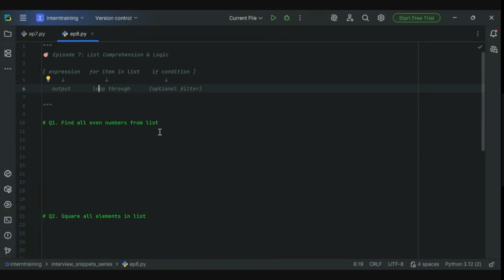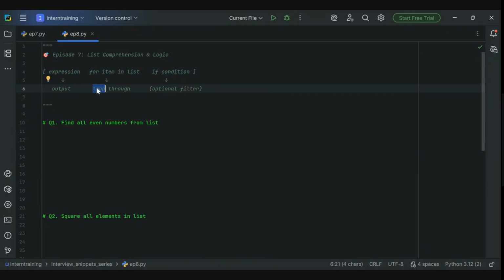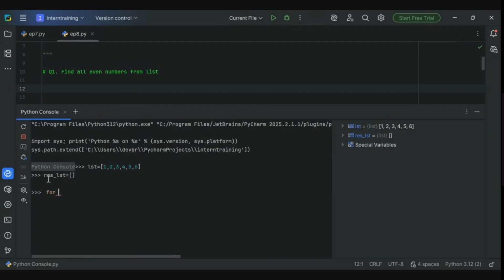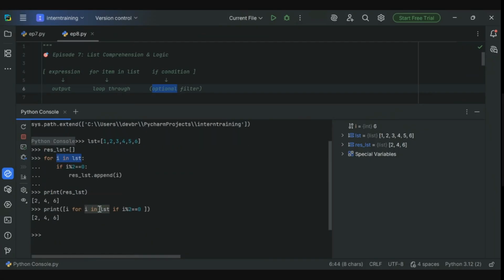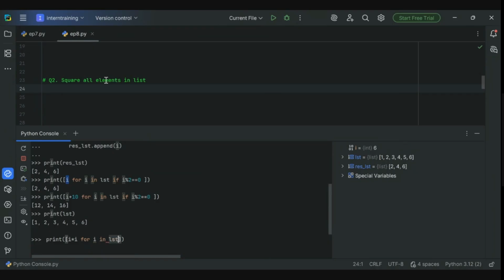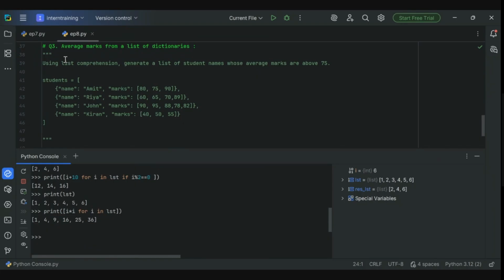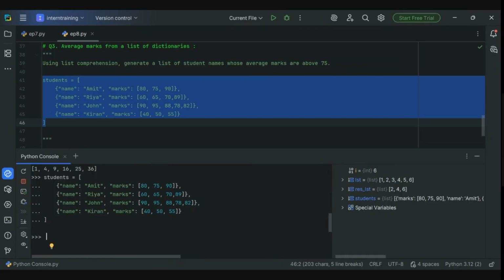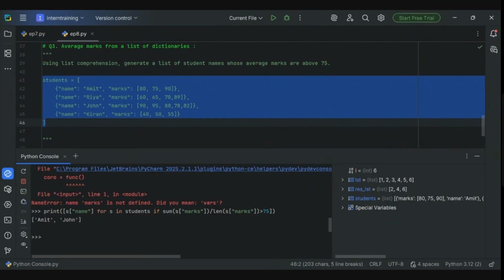Python Snippets Interview Series EP8 | Most Common Python Practice Questions for QA & Devs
Welcome to EPISODE 8 of the Python Snippets Interview Series!
In this video, we will cover another highly asked Python snippet question that helps you strengthen your logic, improve problem-solving skills, and prepare for real-time interviews.

Whether you're learning Python for:

✔ Automation Testing
✔ Manual to Automation transition
✔ Data Engineering
✔ Python Development
✔ AI & ML

…this series will help you understand logic step-by-step, not just memorize code.

💡 Make sure to watch till the end — the example shared is asked frequently in top tech interviews and coding rounds.

📌 Save the video & Practice the code.
📌 Comment your answer — I will reply!
📌 Share with someone preparing for Python interviews.